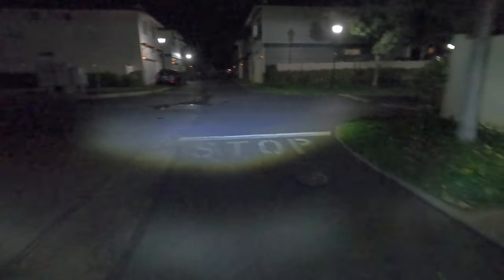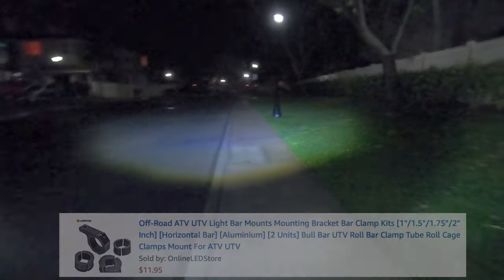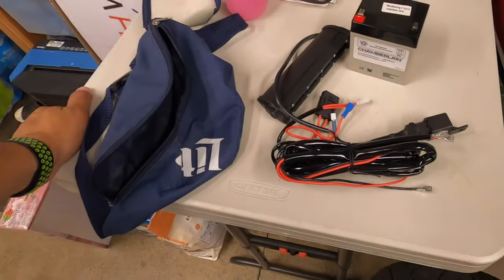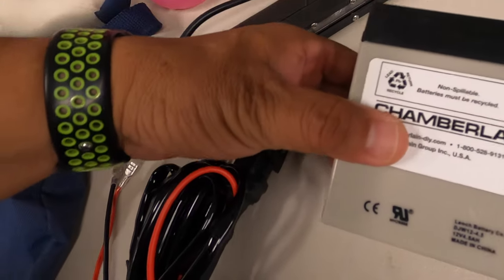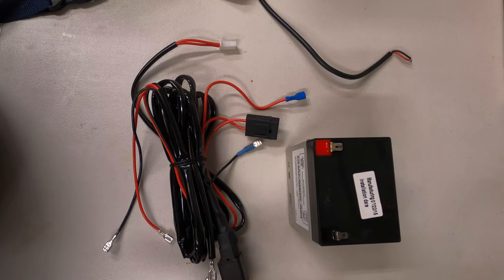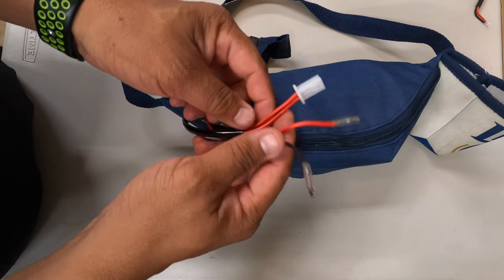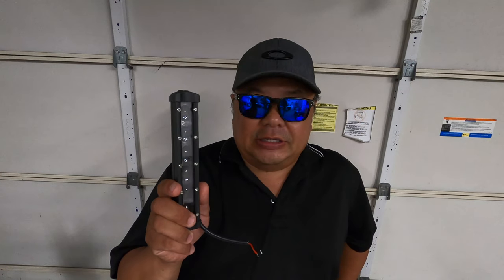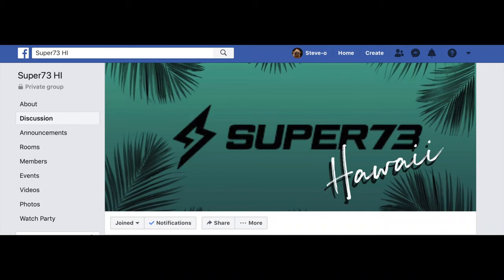SUPER73 Z1 HEADLIGHT MOD Part II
A follow-up video to my Super73 Headlight Mod snippet from the other day!

If you're a Super73 Owner or fan, please LIKE/SHARE & SUBSCRIBE as I will be modding and working on my Z1 and be sure to find the "SUPER73 HI" page on Facebook and join!